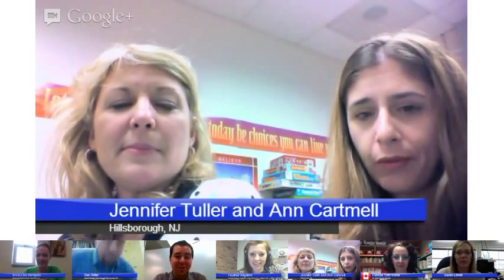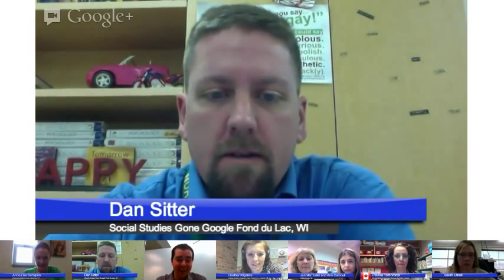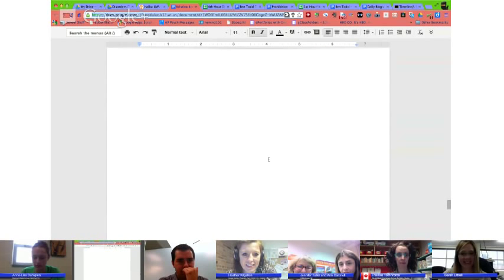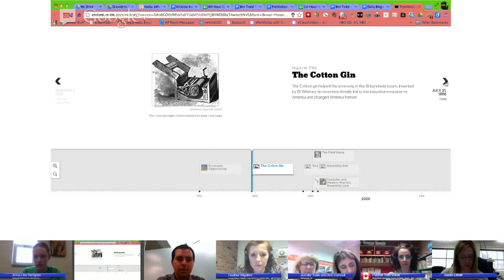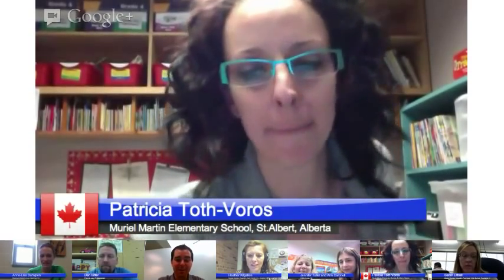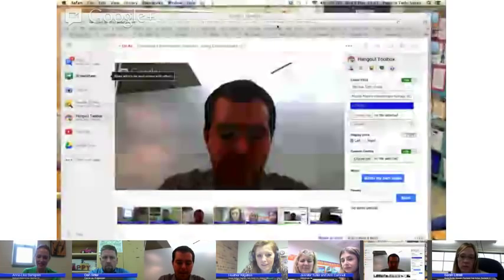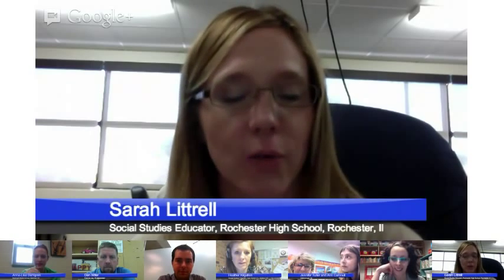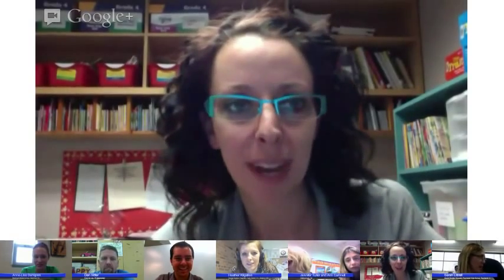Innovative Chromebook Teachers: Using Chromebooks in Social Studies and Foreign Language